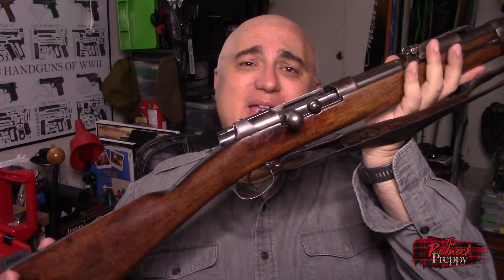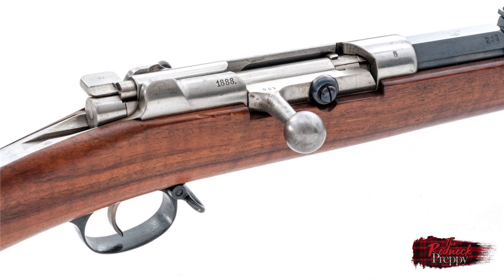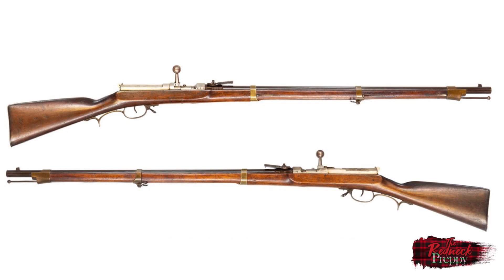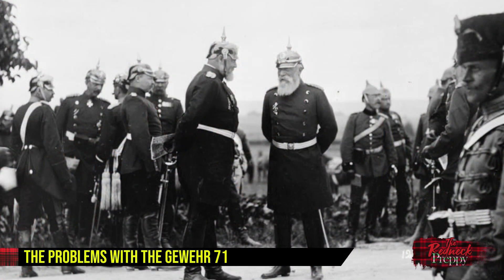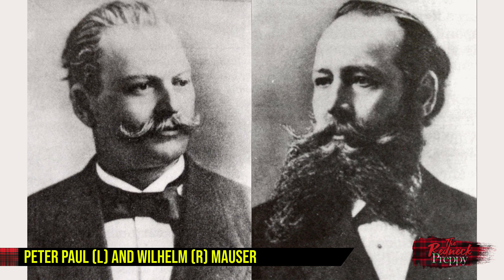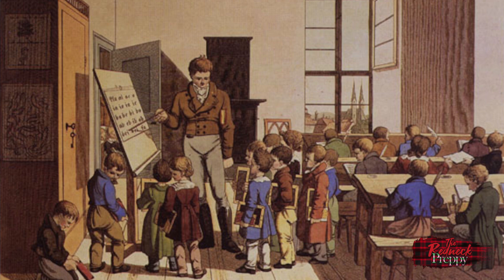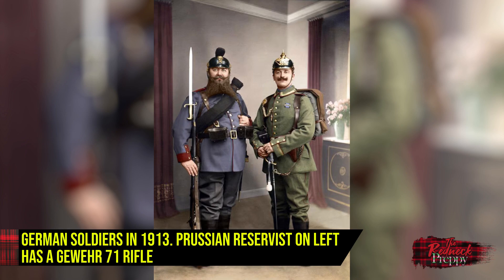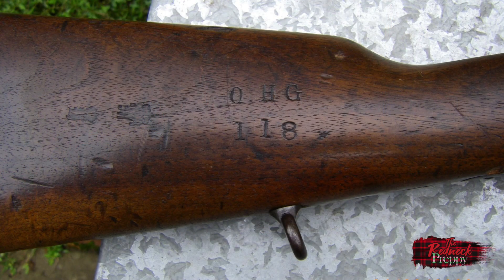A Short and Convoluted History of the Gewehr 71/84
It was an iteration of one of the earliest designs that the Mauser brothers came up with, and one that simultaneously set the Mauser family of rifles on its path and also represented the end of what rifles would be. Today the Redneck Preppy takes a look at the Gewehr 71/84, service rifle of the German Empire from 1872 to 1888.

0:09 Introduction
1:13 A Close-Up Look at the Gewehr 71/84
6:32 Before the Gewehr 71/84
9:54 The Problems with the Gewehr 71
12:42 Who Were Peter and Wilhem Mauser?
18:51 Getting to the Gewehr 71/84
27:19 Variants
28:44 Users of the Gewehr 71 and 71/84
29:42 The Legacy of the Gewehr 71/84